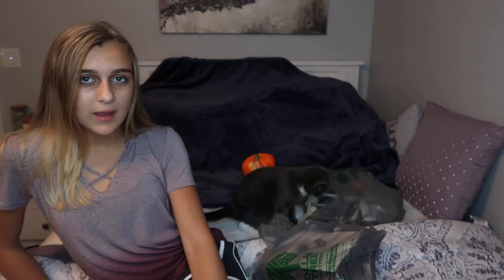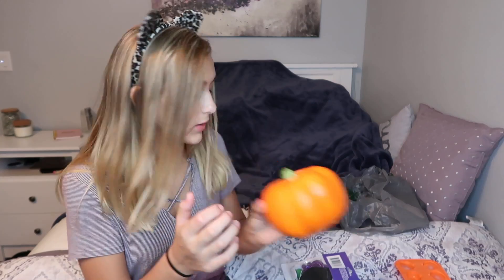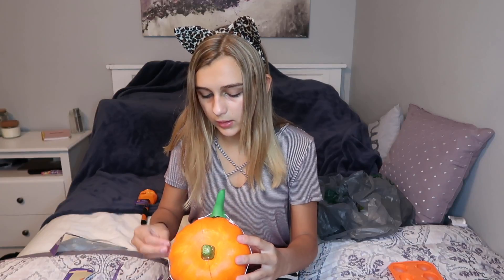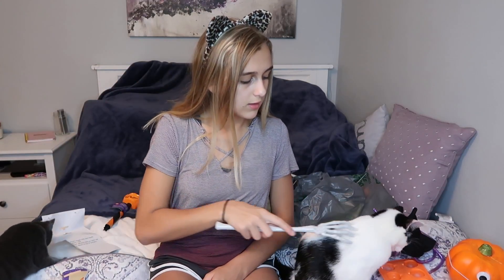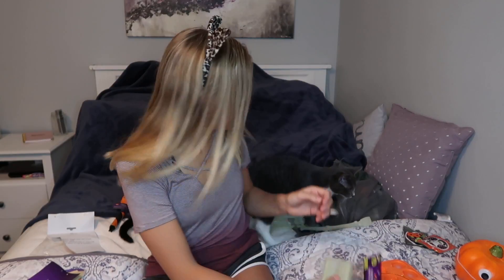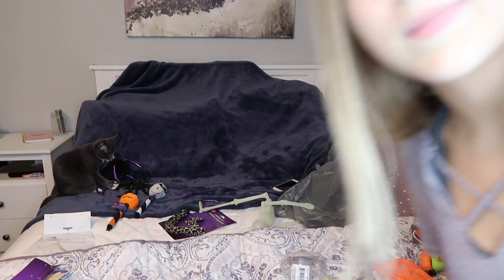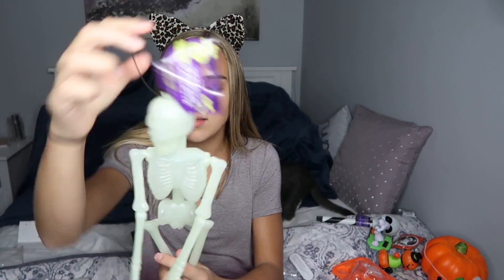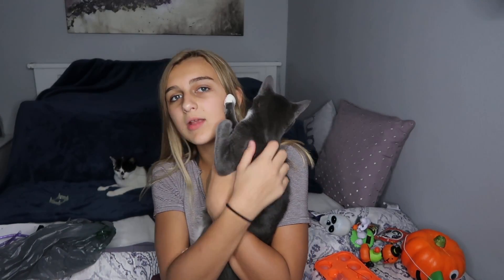TRYING DOLLAR TREE HALLOWEEN PRODUCTS - WORTH IT OR WASTE?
I bought a bunch of Halloween items and tell you if I think if they are worth the money or a waste!

Get 1 month free of a music subscription!

♥ FOLLOW ME ♥

m u s i c a l y . l y
24_karkar_24

You can also find me on our family's channel - Our Family Nest.  On my channel you will find more of what I love... shopping, crafts, dance, gymnastics, and my pets…Pretty much anything girly! Thank you for stopping by and I hope you have fun here on my channel.

♥ Karli Reese